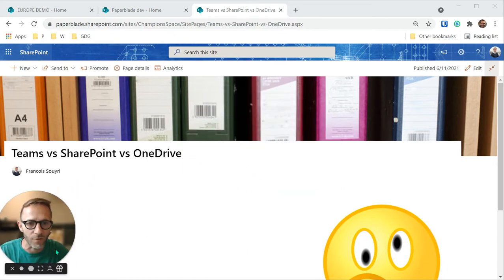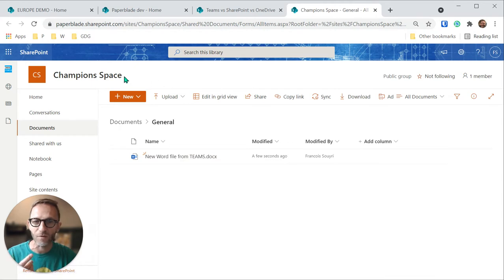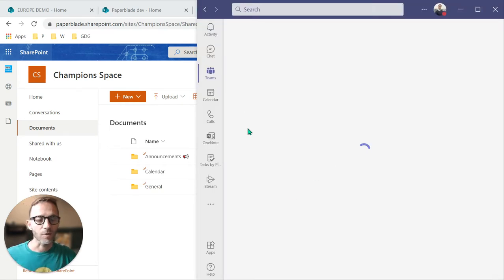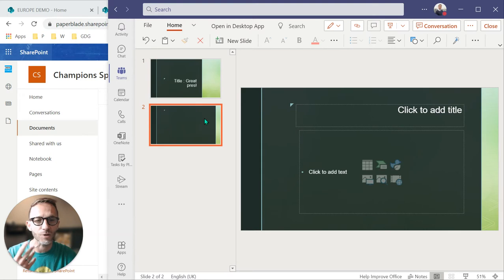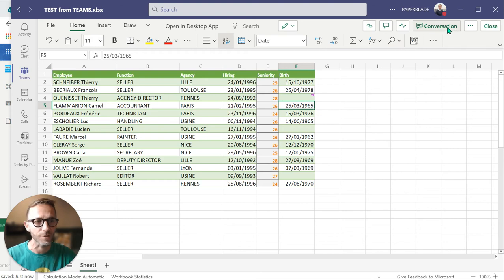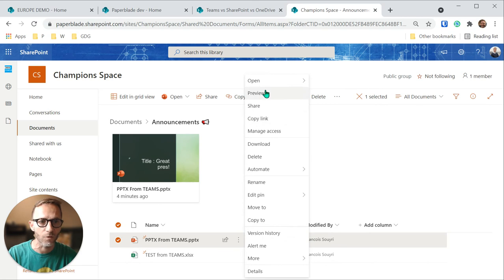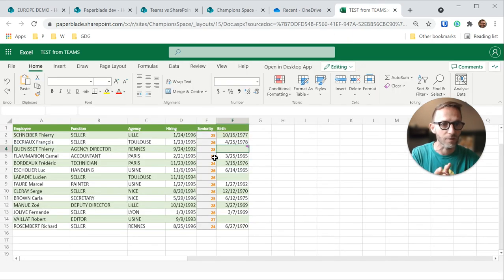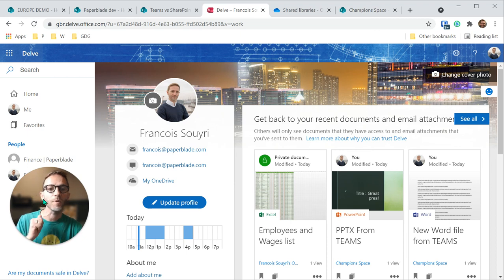Where are my files stored in Office Online?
Let's be clear once and for all about where files in Microsoft 365.
When I save them in Teams how come I can also see them in SharePoint and EVEN in the OneDrive interface?!?!
I will - hopefully - demystify this for you!